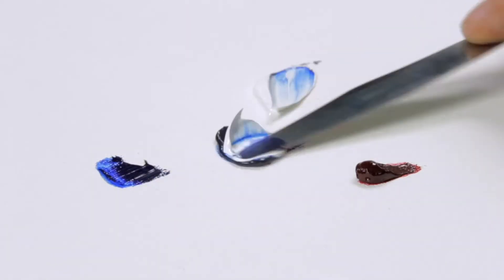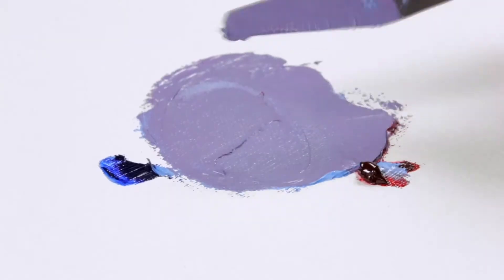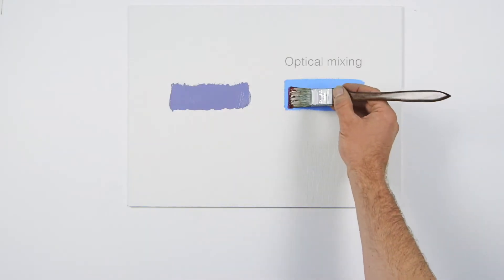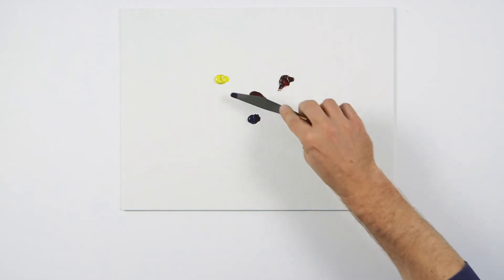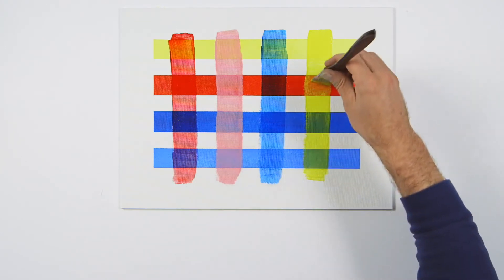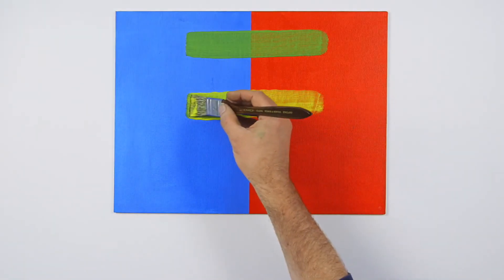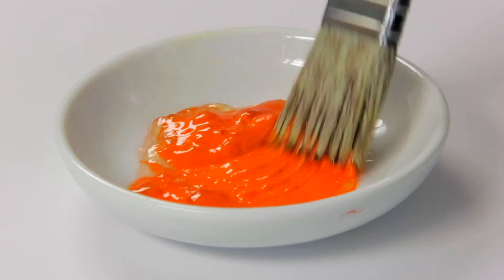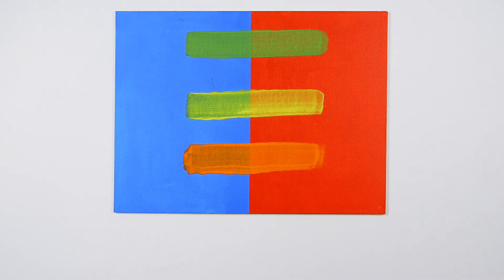Tutorial : Atomic and Optical colour mixing explained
Atomic and Optical mixes are two ways of mixing colour; atomic mixing is the physical mixing of colours together and optical mixing is the result of layering a transparent layer of colour over another colour to create a third colour. This layering can be the result of a scumbling technique or with a glaze, either way a third colour is created as your eye perceives the bottom layer through the veil of the top colour. The advantage to atomic mixing is that you don’t have to wait for a layer to dry before adding a second colour and you can mix more than two colours at once. On the other hand, optical mixing adds depth and the colours appear more radiant. To adjust the drying time for optical mixing, we used a medium to accelerate the process, Liquin Light Gel. This will keep your layers clean and you can avoid the usual wait time.